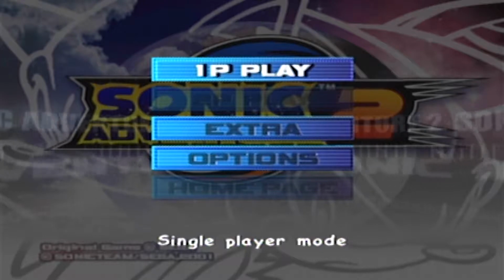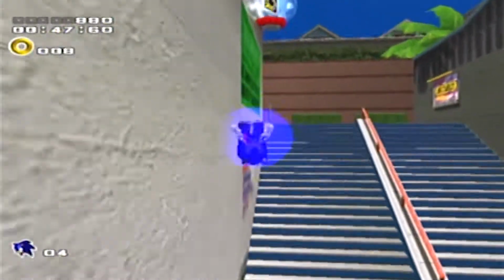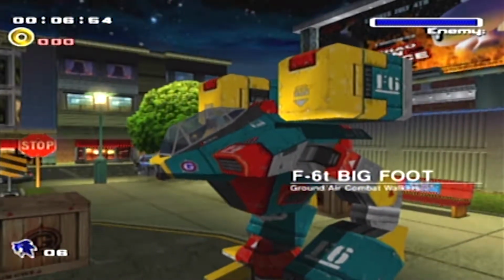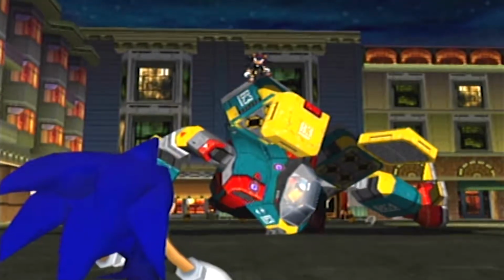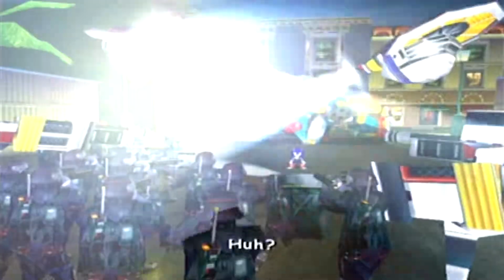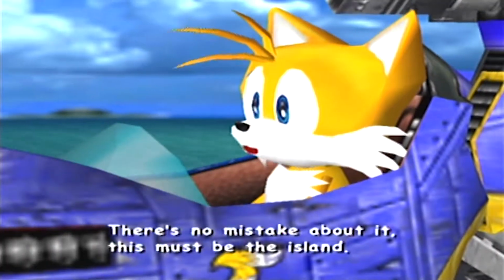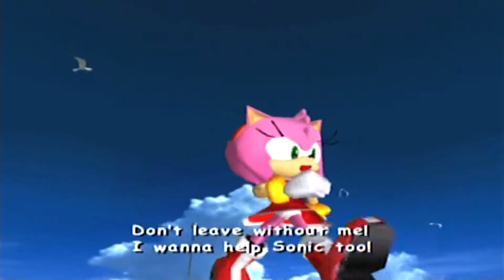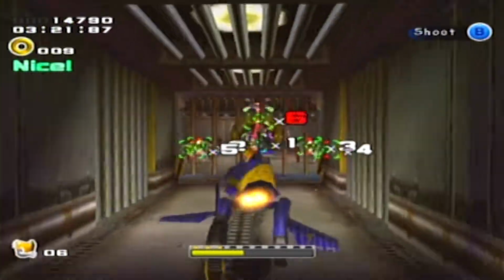Sonic Adventure 2 | Hero Story - Part 1: Follow Me, Set Me Free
One of my favourites! How has it aged? You decide!

Part one of my twenty-fifth Let's Play, Sonic Adventure 2 for the Sega Dreamcast.